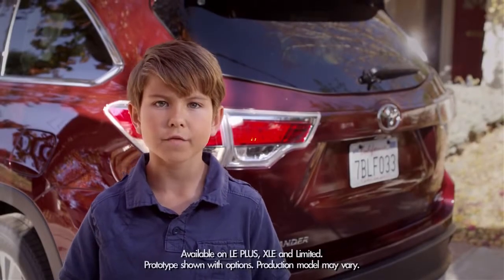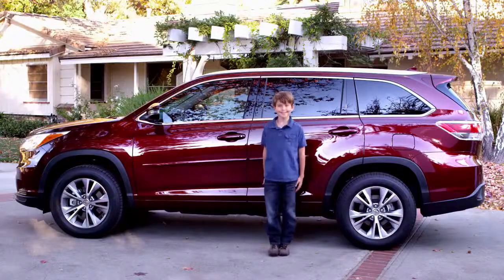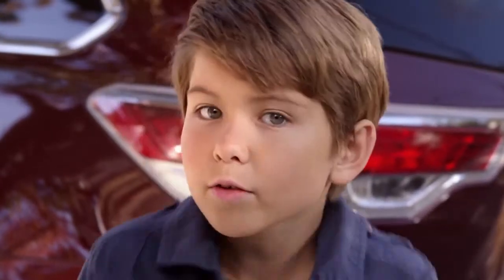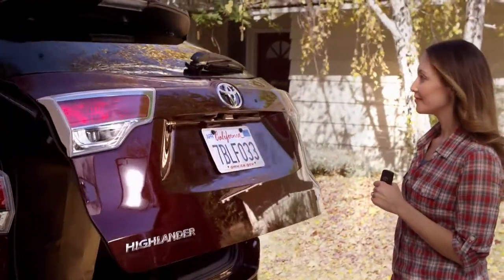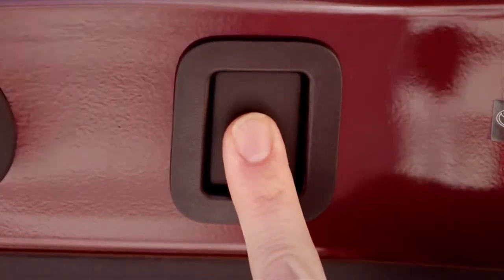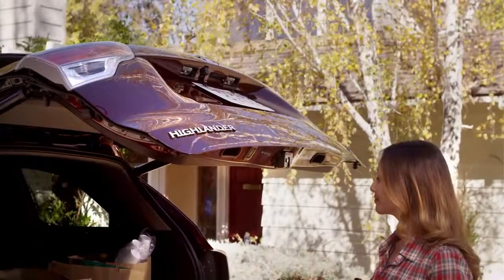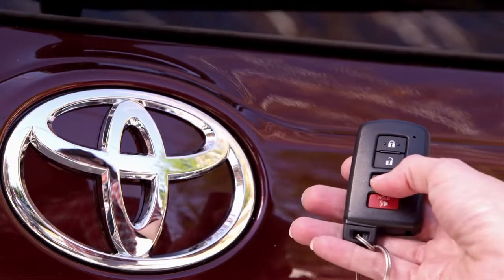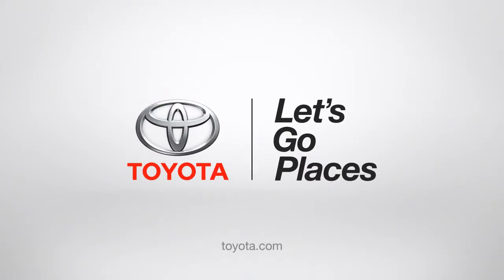Height Adjustable Memory Lift Gate 2014 Toyota Highlander1